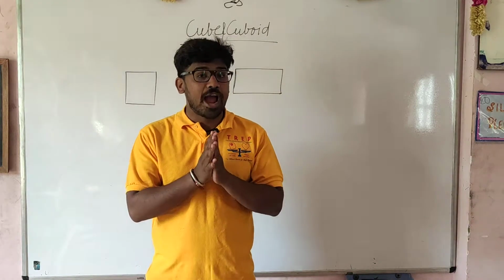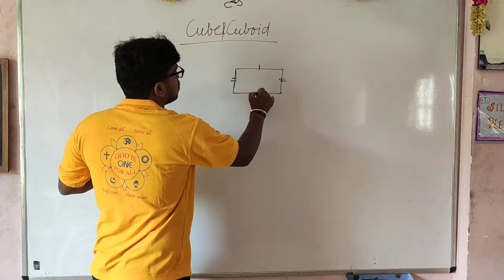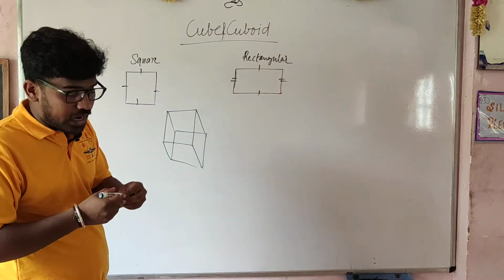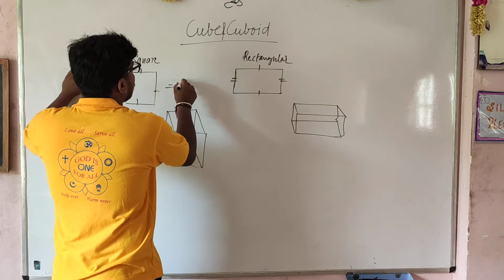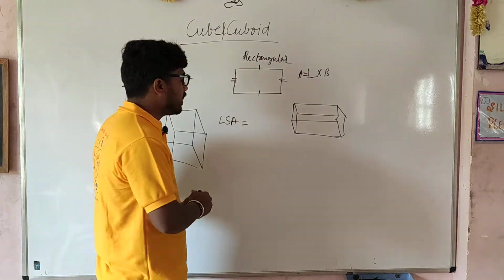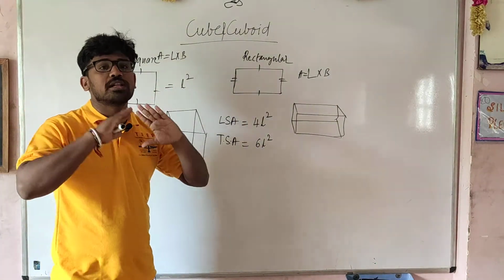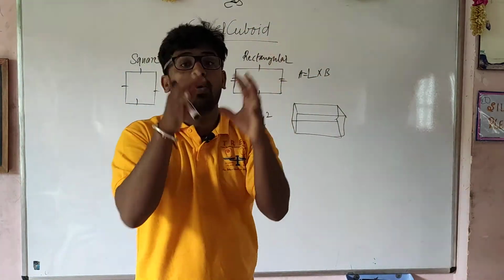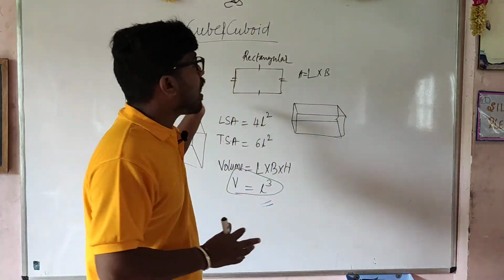CUBE and Cuboid by Mahesha